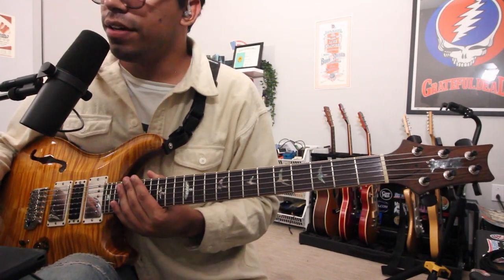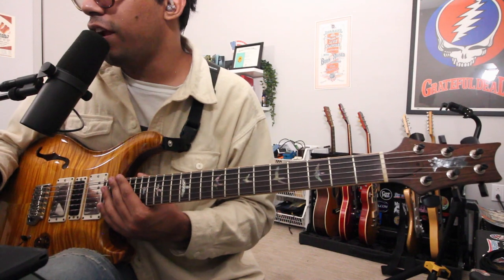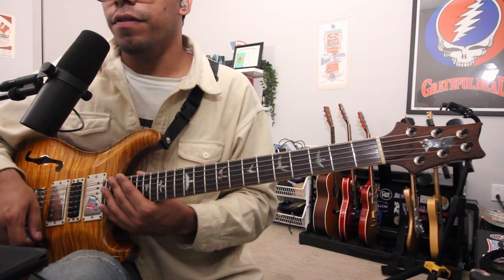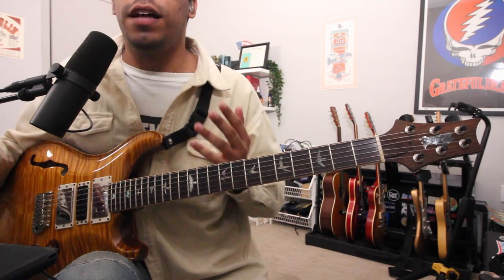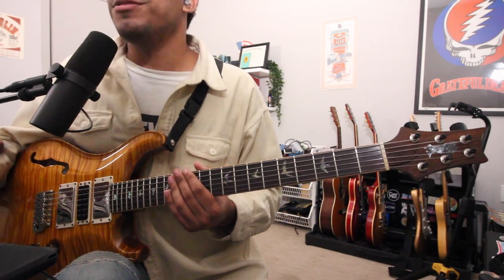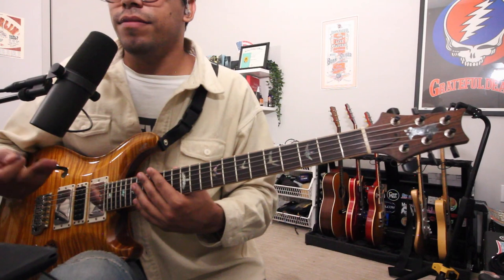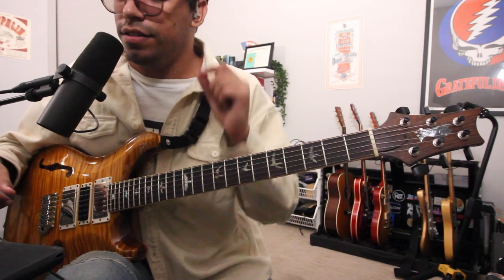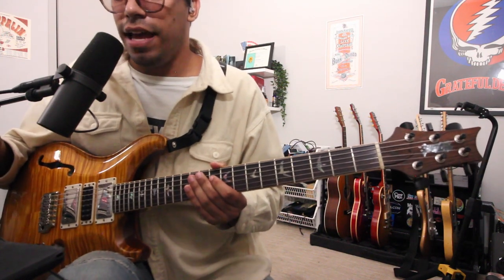Lets talk vibrato!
Whats up Youtubers! Today we are talking about your fingerprint in the guitar world, and that is your Vibrato!